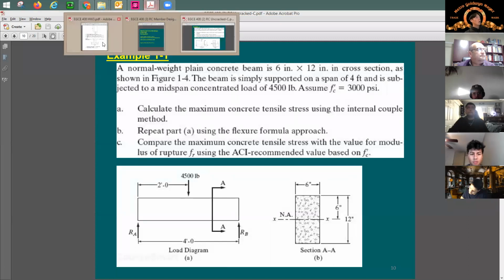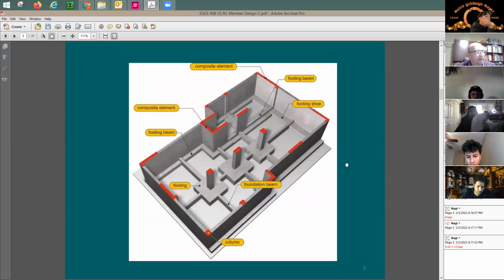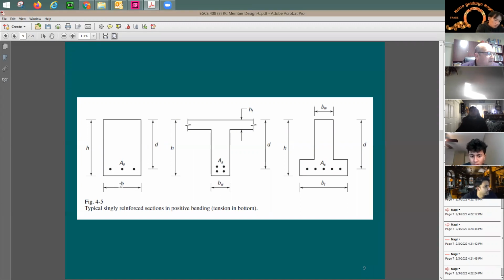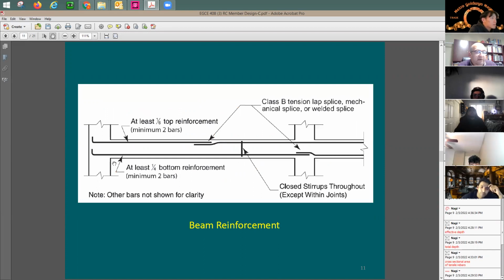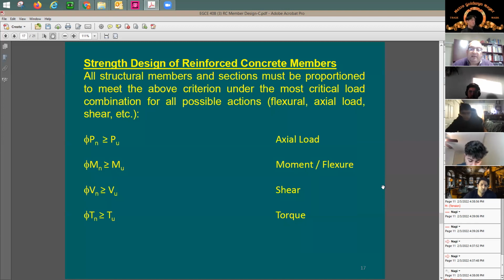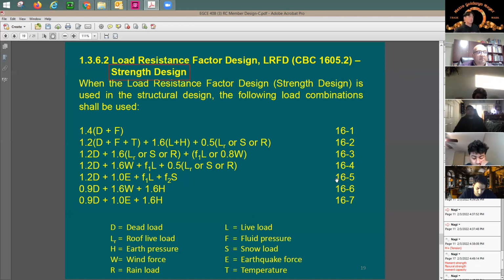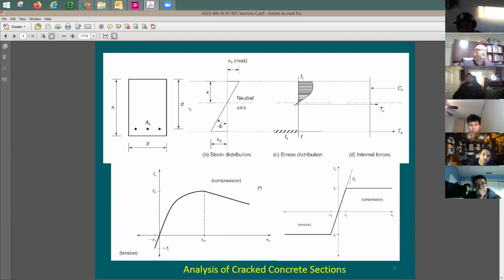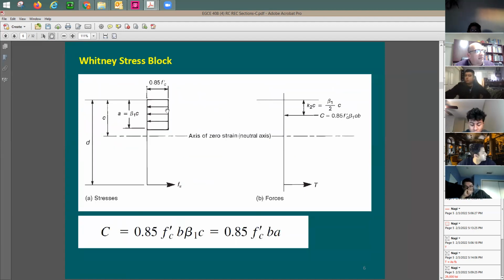EGCE 408 Lecture 2022 02 03